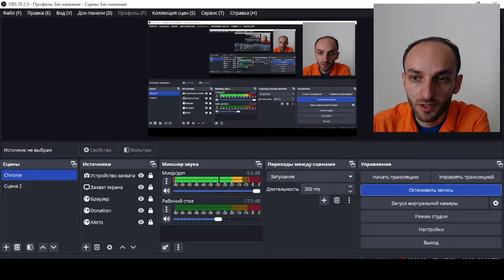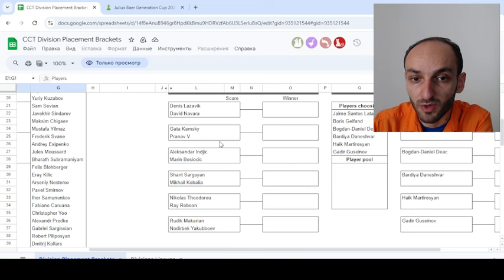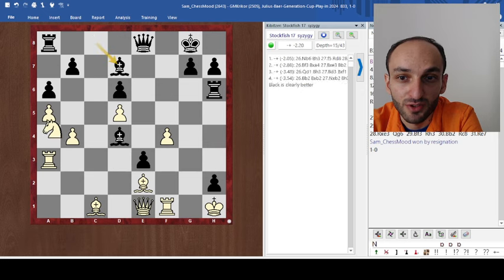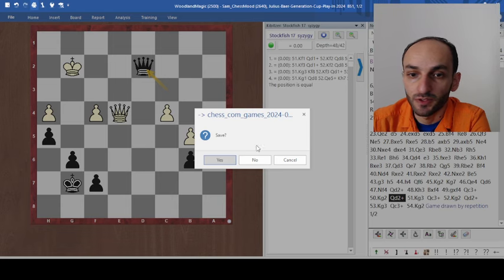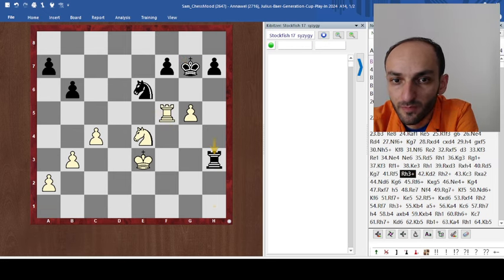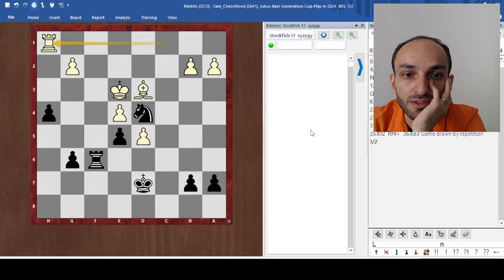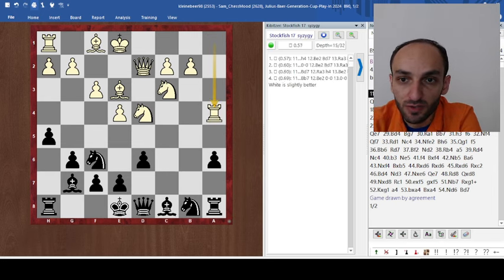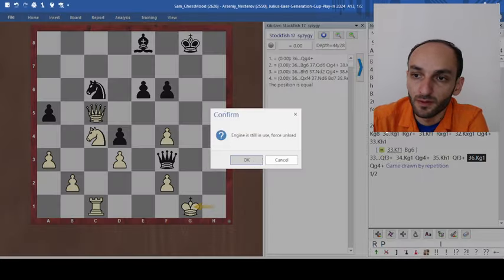I will play Hans Niemann!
On 26th of September I will play 4 game match (best of 4) against Hans Niemann.